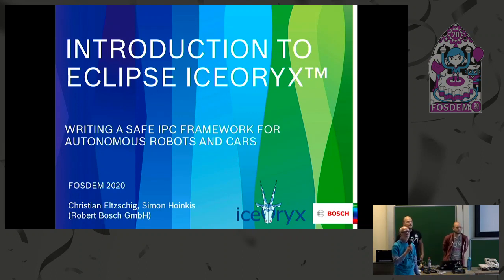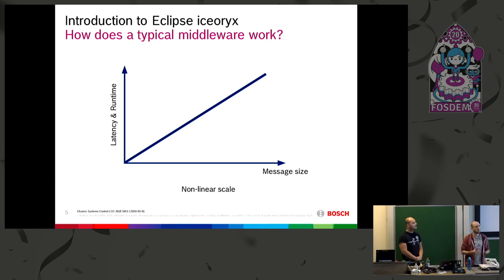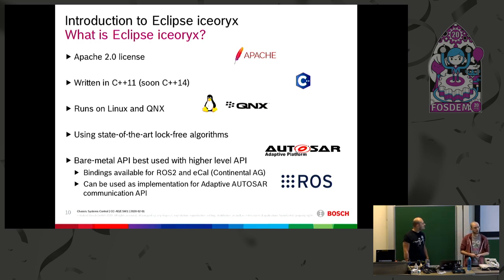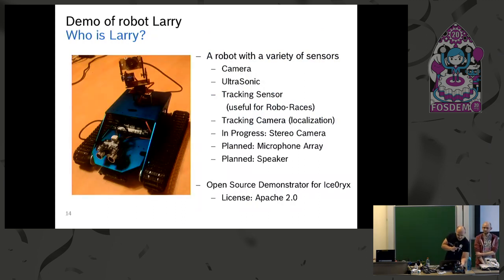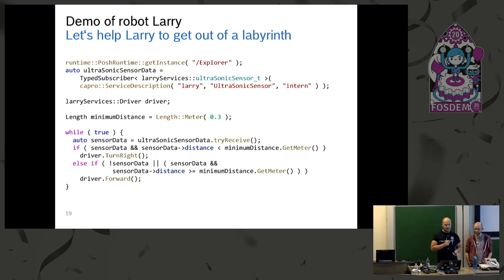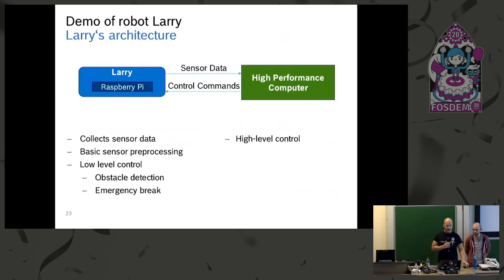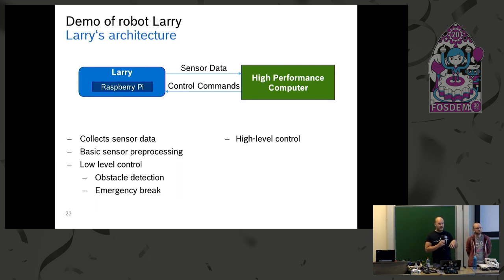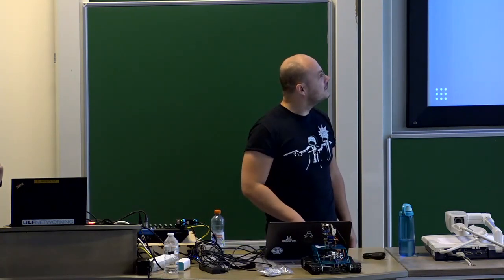Introduction to Eclipse iceoryx Writing a safe IPC framework for autonomous robots and cars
by Simon Hoinkis and Christian Eltzschig

Bosch has open sourced a true zero-copy middleware for inter-process communication
on modern robotics and vehicle computers. The shared memory based
solution is compatible with Linux/QNX and achieves data independent communication
in constant time without serializing data. We would like to present our
recent development towards an open-source release and demonstrate our performance
and timing benchmarks on a privately developed embedded robot.
On FOSDEM 2018 Bosch presented OpenADx, an initiative to collaborate and accelerate
the development of automated driving with the open source community.
On FOSDEM 2020 we would like to present the first project under the OpenADx
umbrella called Eclipse iceoryx TM.
Over the course of its company history, Bosch could establish a solid understanding
of the needs and requirements of the automotive domain in terms of liability,
reliability, safety and determinism. In a time where highly automated driving hits
the road, these aspects become more and more important. An automated driving
kit is a networked system that processes a sensor data stream in the range
of GBytes/s. This naturally arises the need of an efficient and lightweight data
transfer mechanism. Our group at Bosch has its main focus on tackling exactly
this challenge. In order to approach the problem of distributing the high frequency,
high throughput data streams on fusion and planning computers, we’ve developed
a solution which can guarantee a time constant communication channel independently
of the size of data to be transported. Our approach is based on shared
memory which allows for transparently connecting the same range of memory
between multiple processes and thus enables a true zero-copy communication.
Given the nature of shared memory, an efficient data transport can thus be realized
solely by passing pointers to memory addresses from publishers to subscribers.
iceoryx is fully compatible with the ROS2 and Adaptive AUTOSAR APIs
and can be used as an implementation for both.

Room: UD2.218A
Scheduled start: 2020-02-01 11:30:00